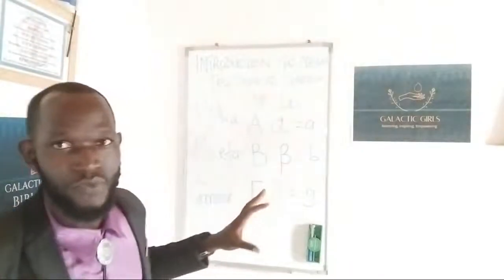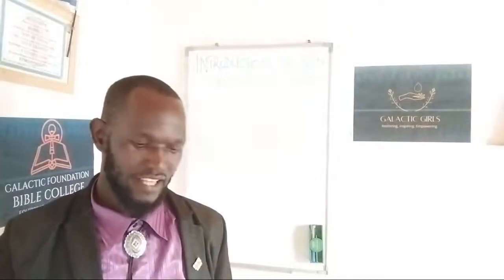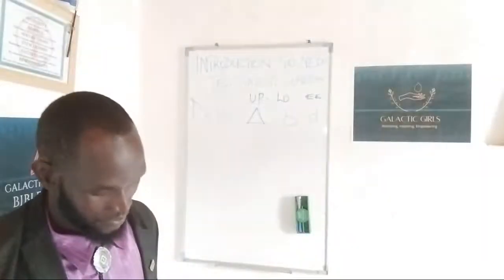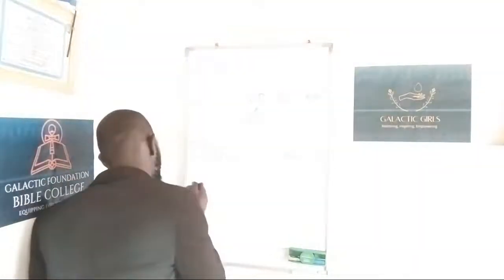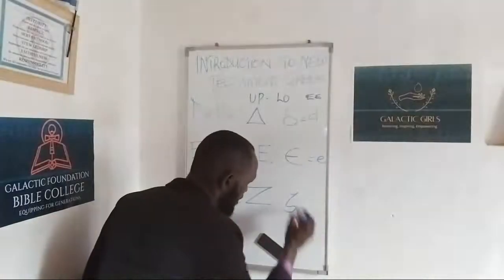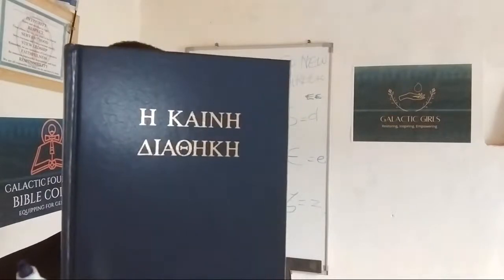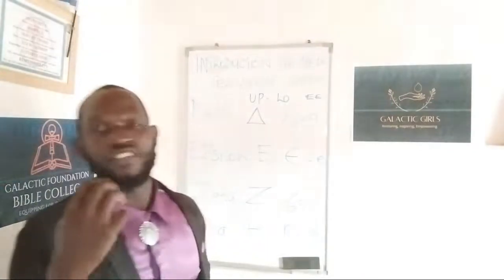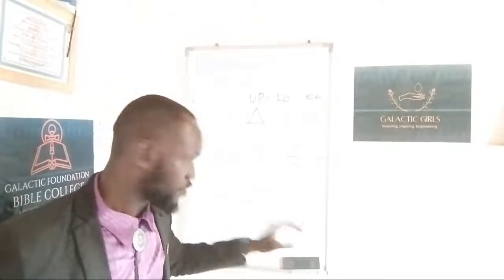Introduction To New Testament Greek Lesson Two